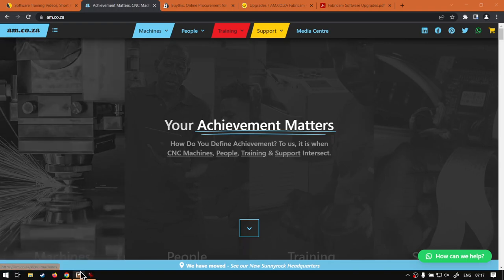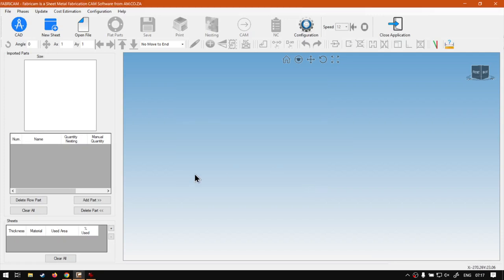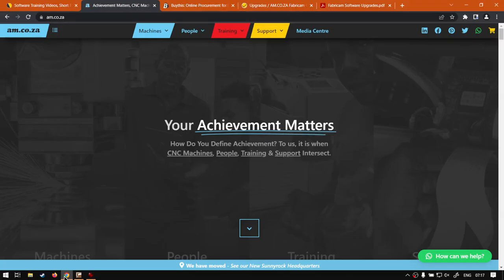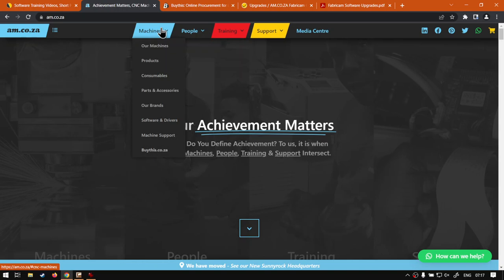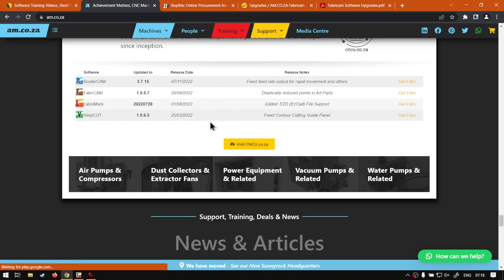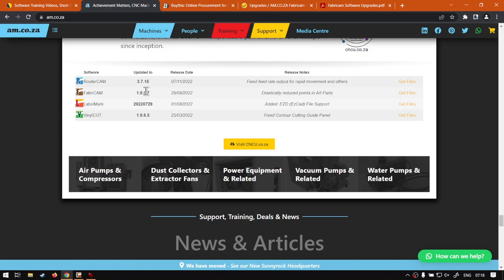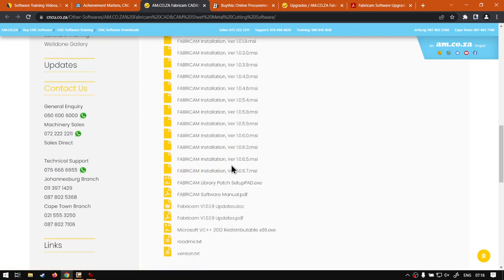FabriCAM Software Updating and Overview of Process (Part 1) Step by Step Video Tutorial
First up on our list from the Mini-Series we will be covering the Updating part of it.

In the Updating part it is important to know which version of FabriCAM software you are using, before getting the latest version.

This video is part of a Mini-Series. Next video covers Obtaining Upgrades.